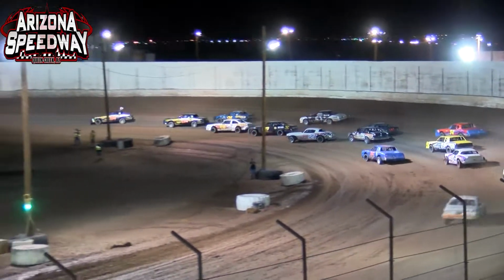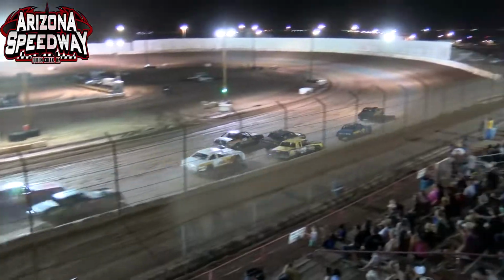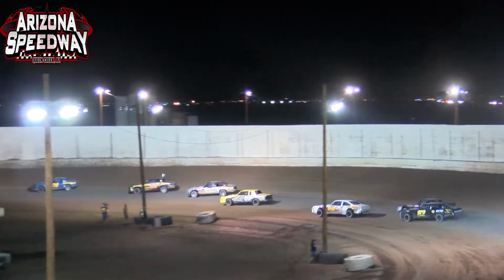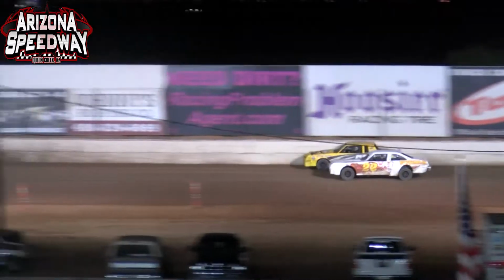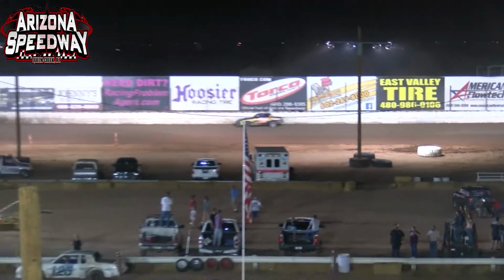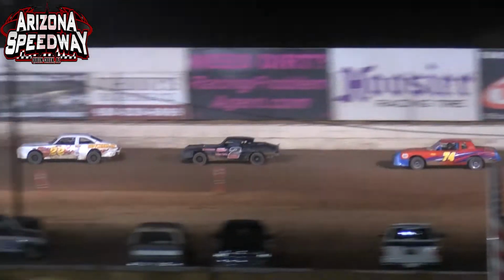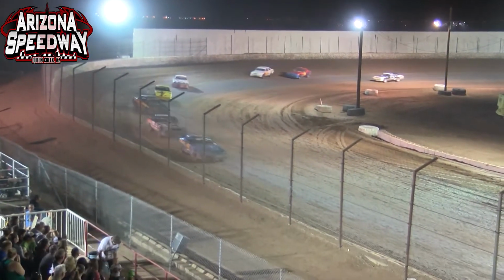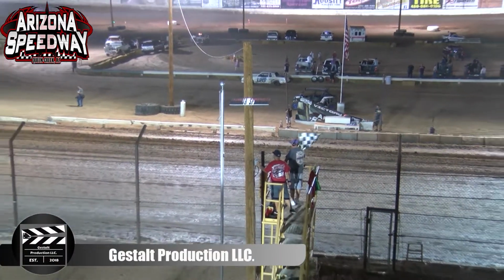Az Speedway June 30 2018 Pure Stocks Main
Arizona Speedway had the Pure Stocks Battle for the Main Race on June 30 2018!!